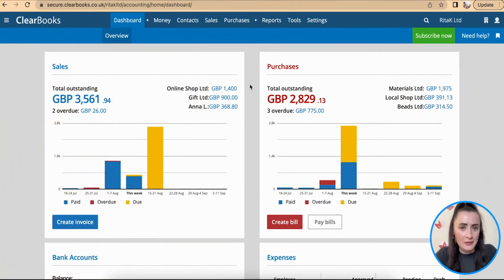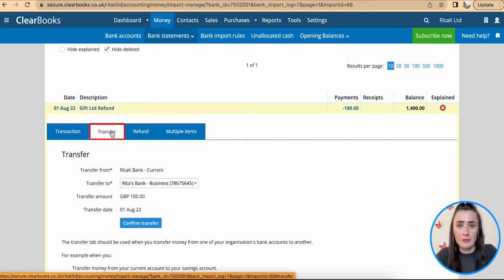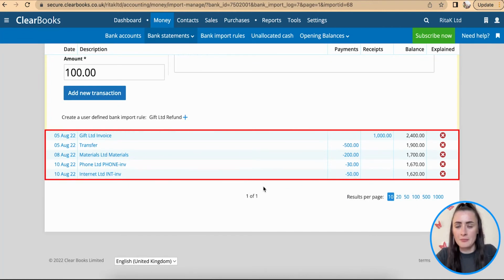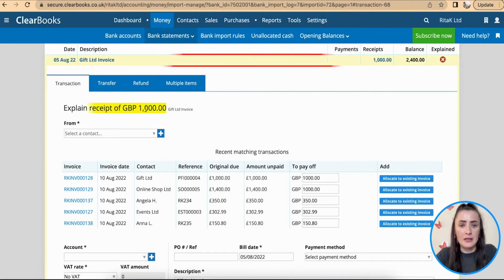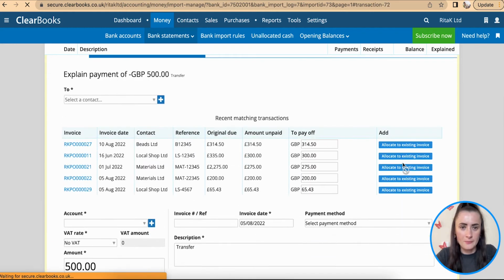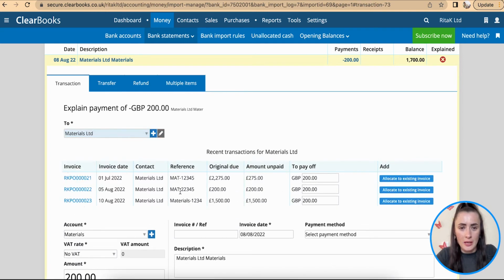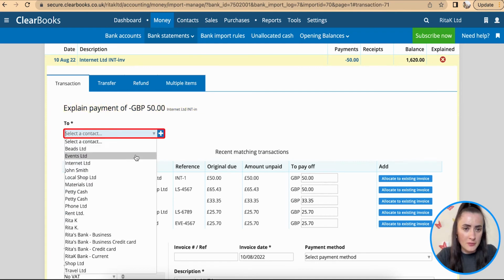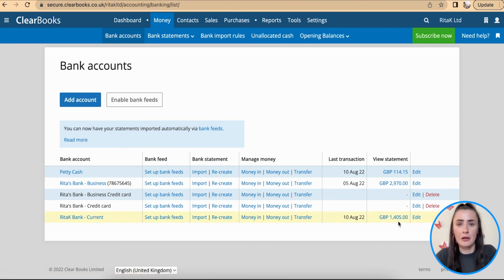How to reconcile a bank account on Clear Books